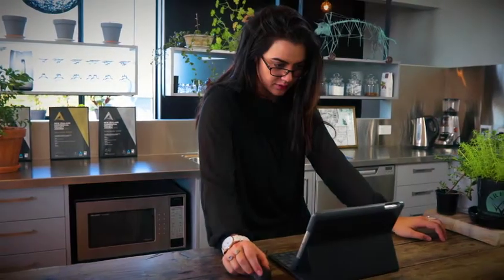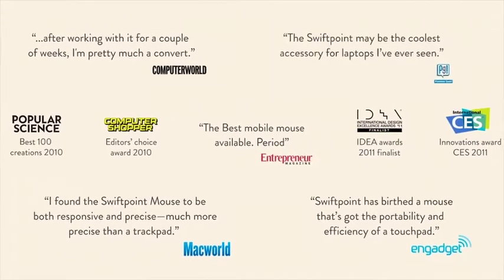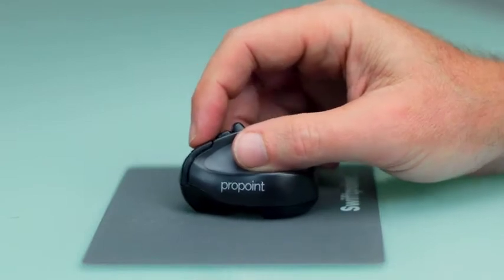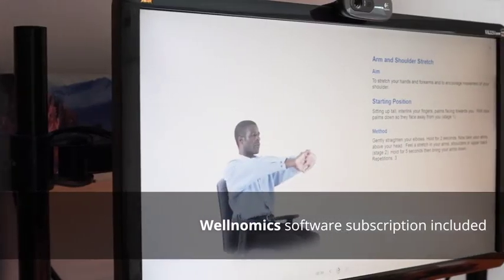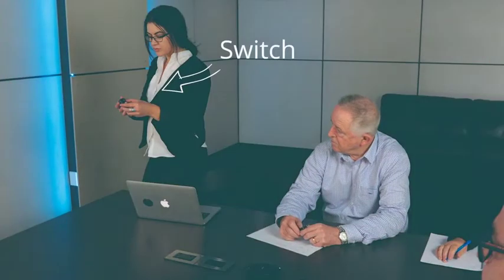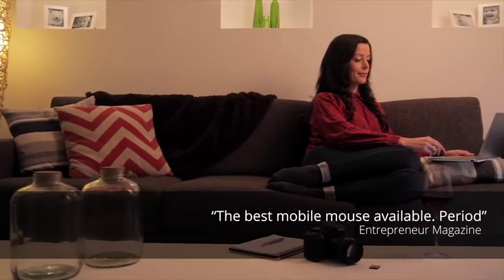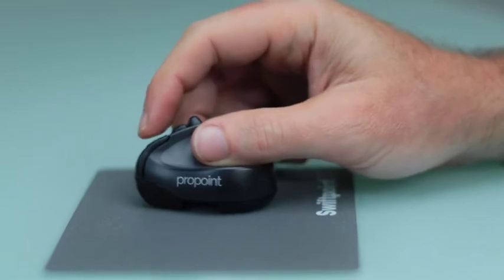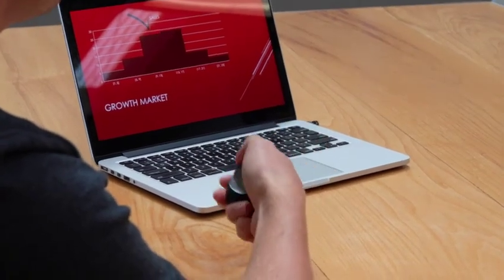ProPoint Mouse & In-air Presenter. PC, Mac & iPad | Indiegogo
ProPoint Mouse & In-air Presenter. PC, Mac & iPad
Award-winning pen-grip mouse & presenter. For designers, power users, in the office or on the go.